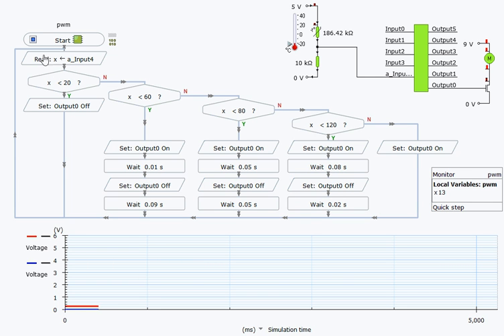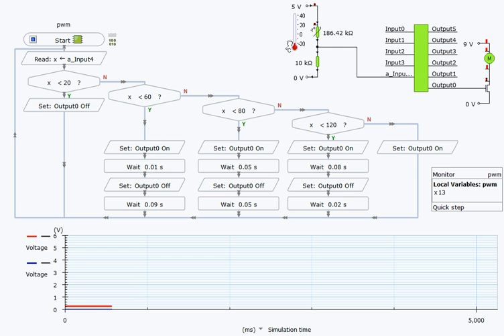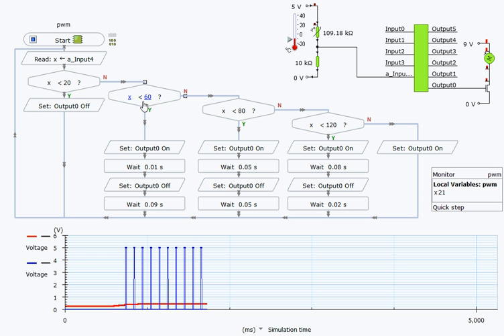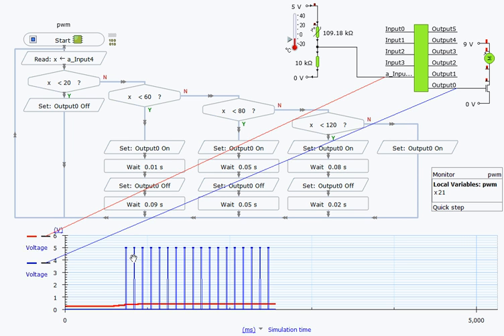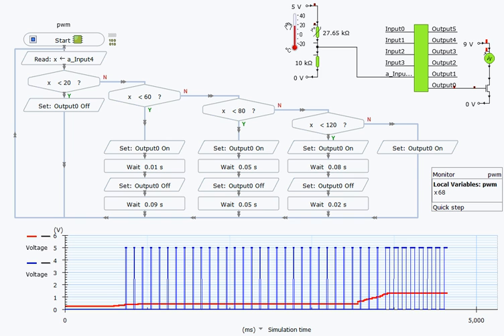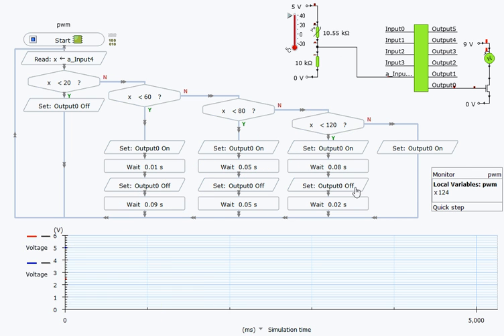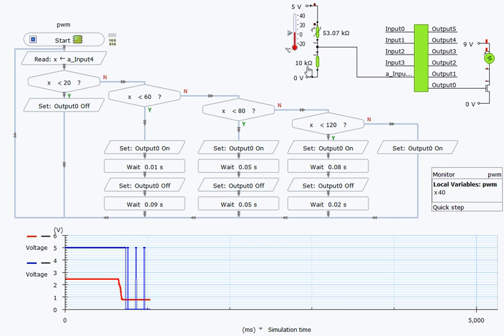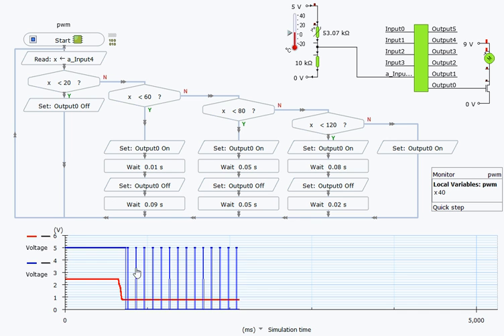PWM and Analogue